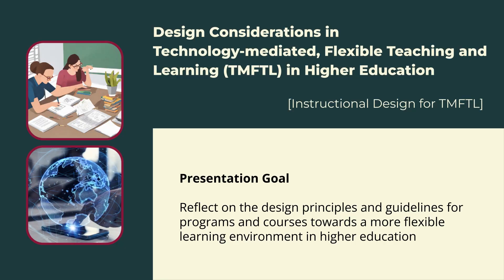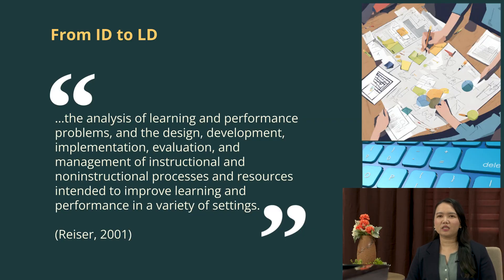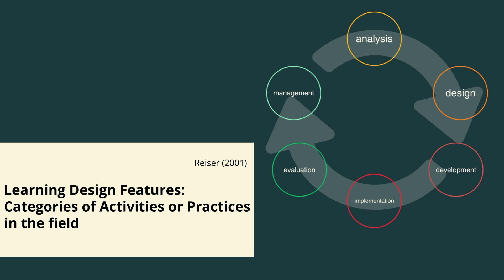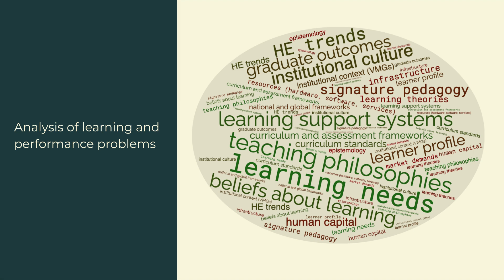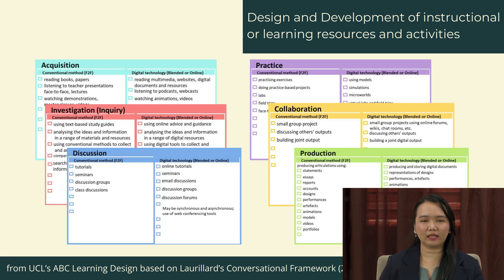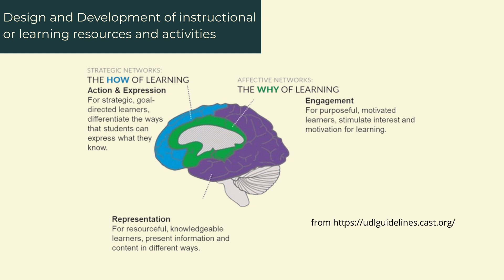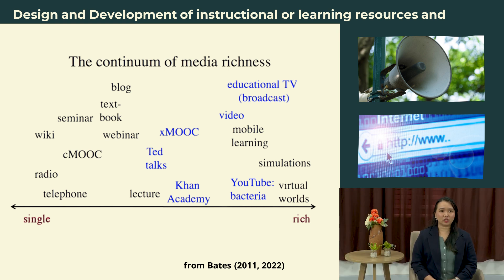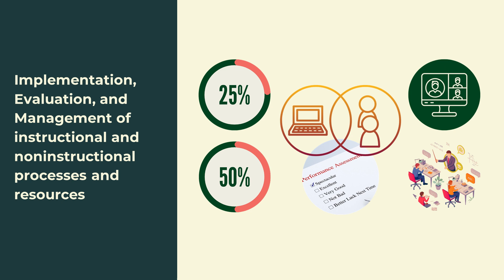Design Considerations in Technology-mediated, Flexible Teaching and Learning in Higher Education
Design Considerations in Technology-mediated, Flexible Teaching and Learning (TMFTL) in Higher Education by Professor Ana Katarina Marcial